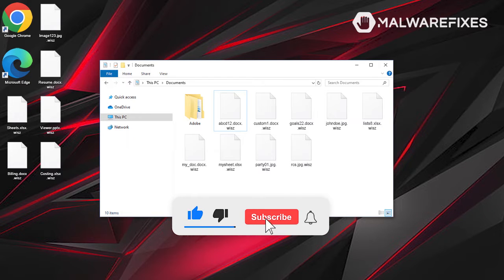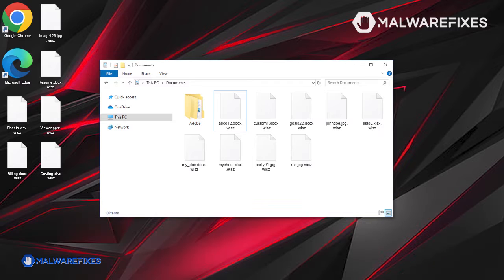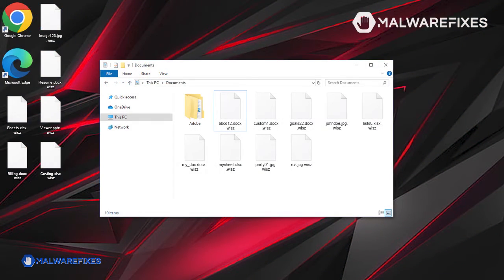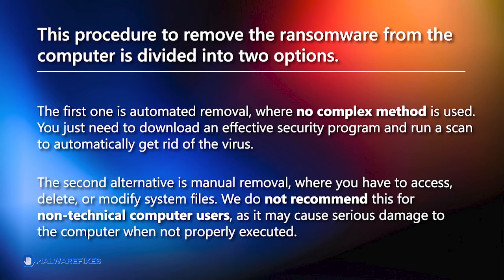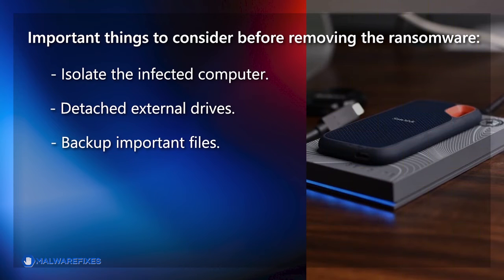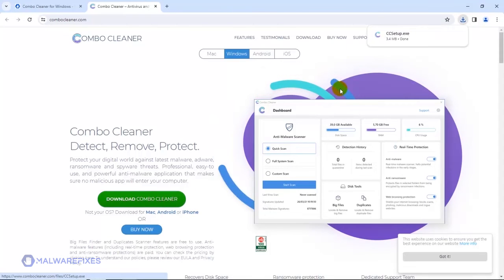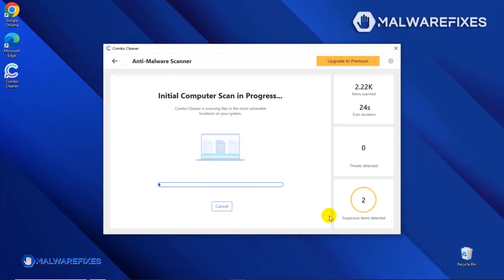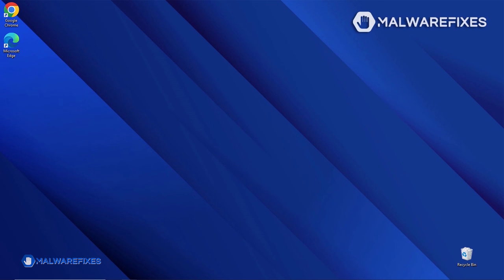WISZ Ransomware Removal - Tutorial Video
This video covers the removal of hazardous ransomware called WISZ. To view complete removal steps and download the necessary tools, please visit the following link:

How to remove WISZ - Timeline
00:54 About WISZ ransomware.
01:50 Automatic and manual removal.
02:30 Things to consider before removing the ransomware.
03:36 Remove WISZ with Combo Cleaner.
05:09 Manual removal of the ransomware.